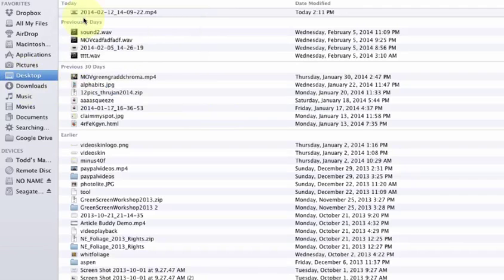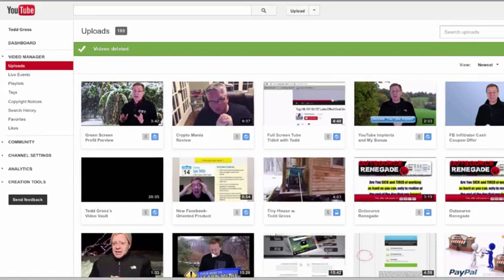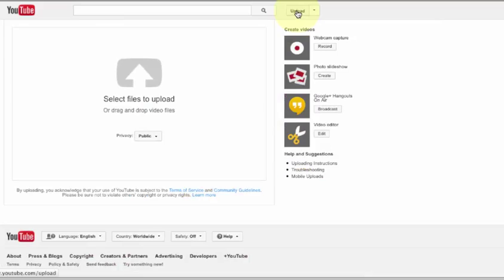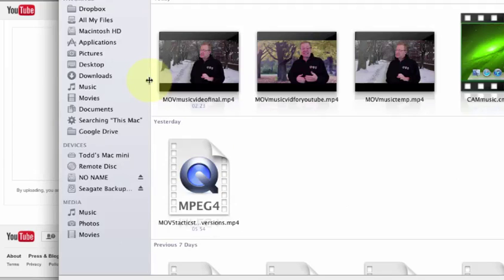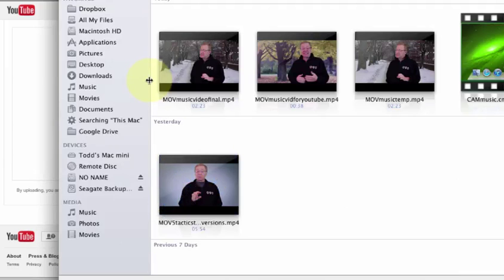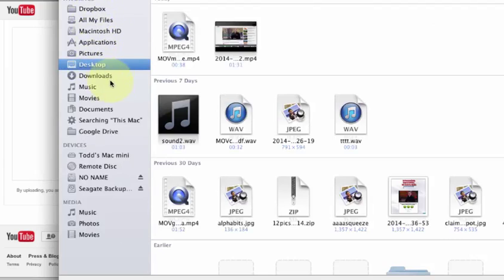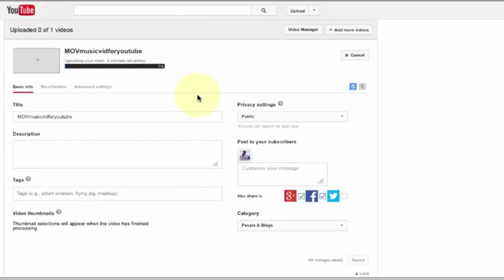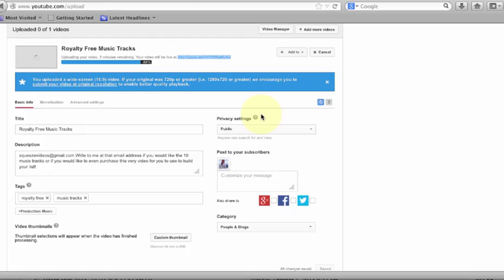Royalty Free Music Tracks